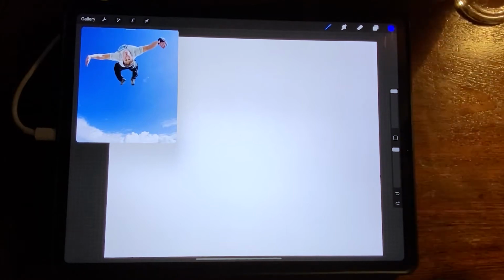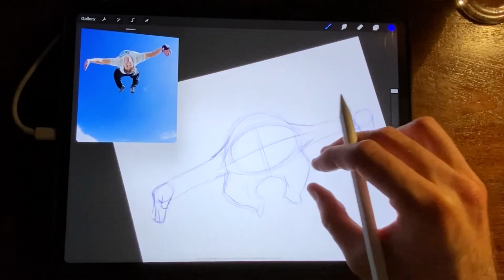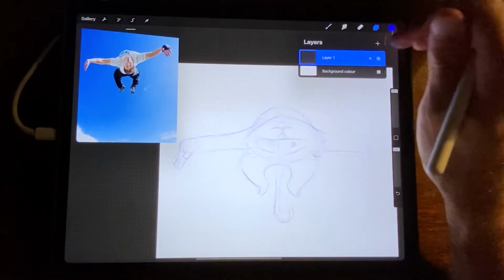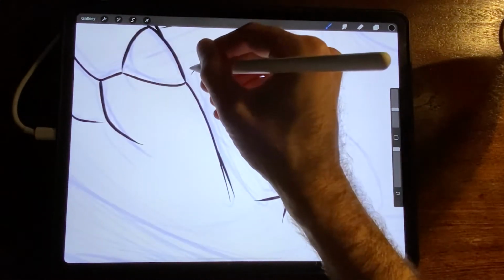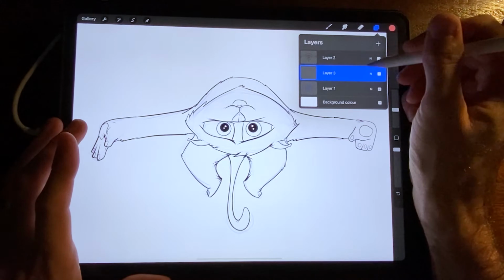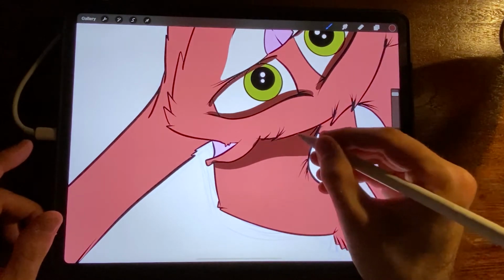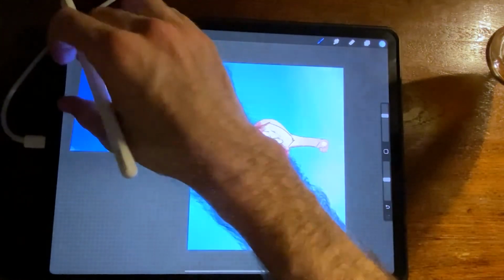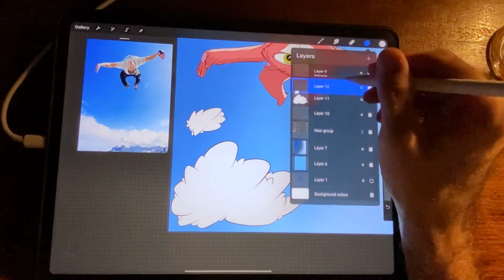Create cartoons with reference photos (all real time no sped up parts)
Ok you lovely lot! lets draw a cartoon using a reference photo. Using reference is so helpful when creating your own cartoon characters. If you're stuck for the perfect dynamic pose you can almost guarantee you'll find that pose with a simple google search! so lets grab a pose and get drawing!

I use:

Gen 2 Pencil
Procreate